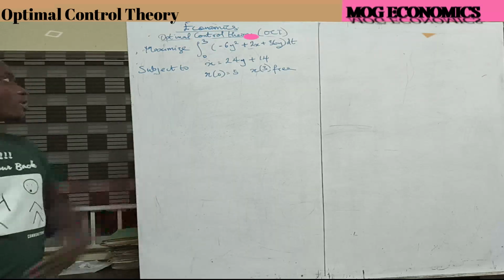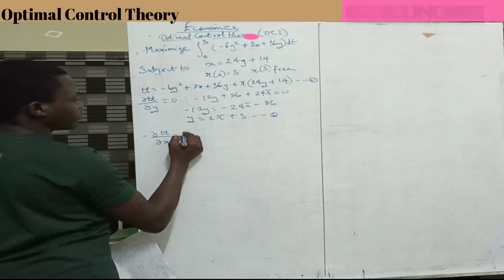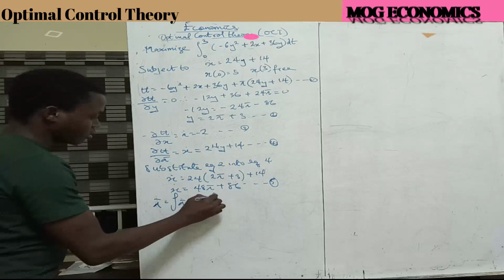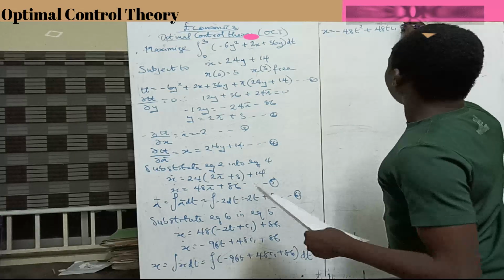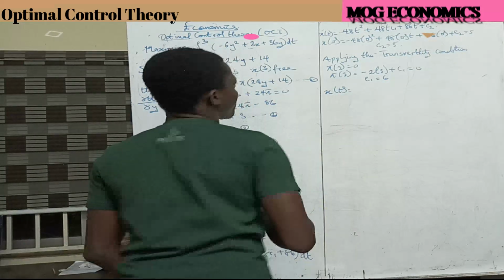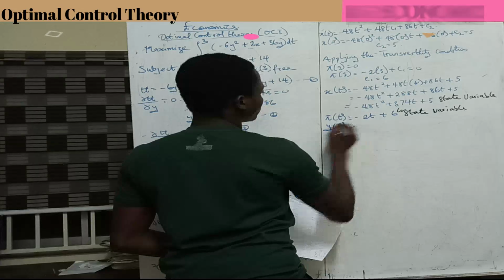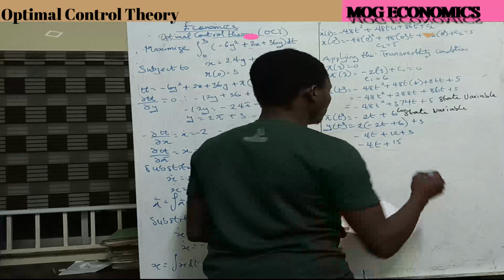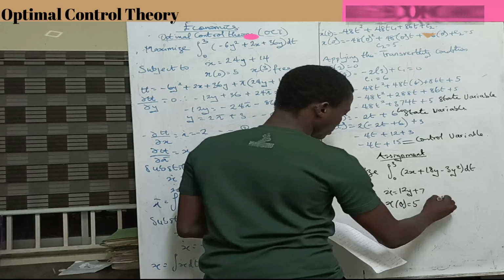Optimal Control Theory part 3